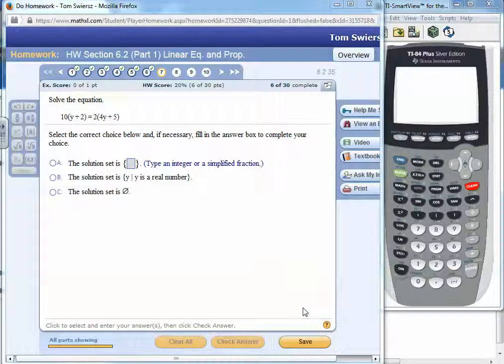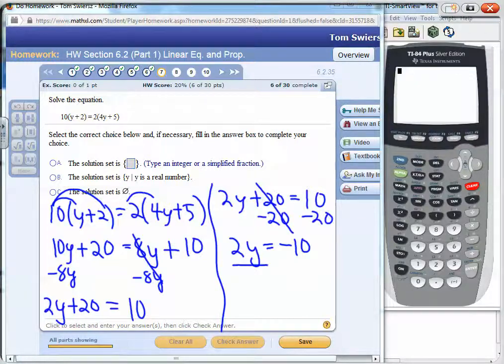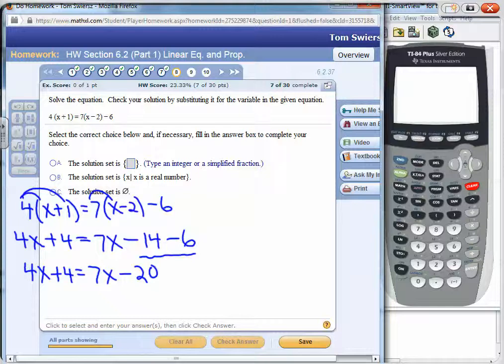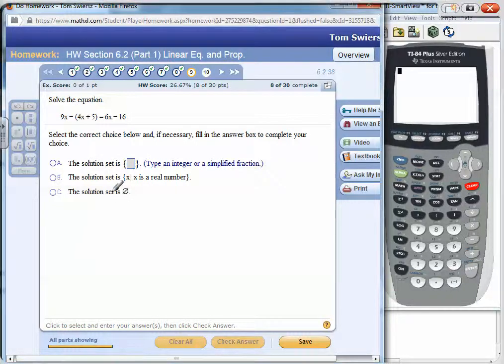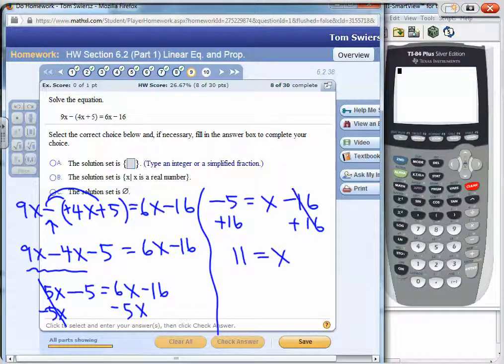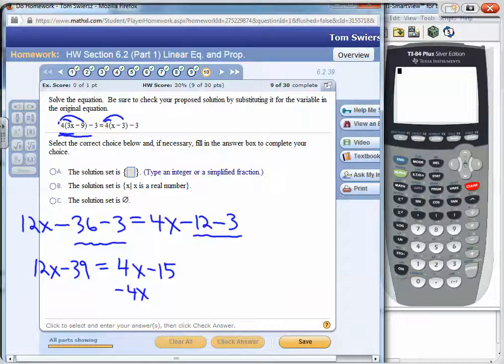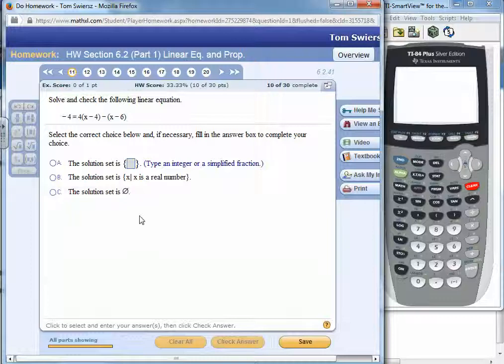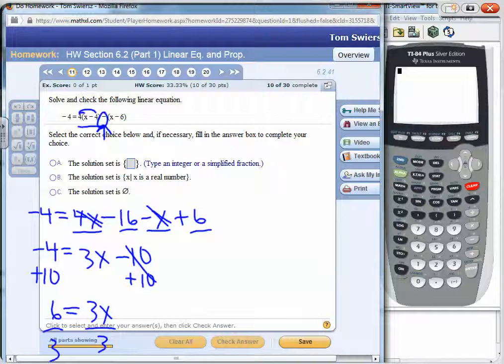Section 6.2 (Part 1) Homework Exercises #7 through #11 in MyMathLab